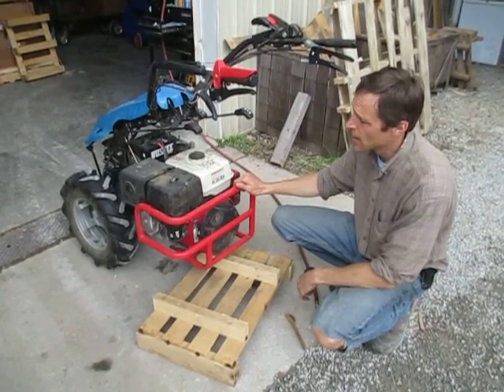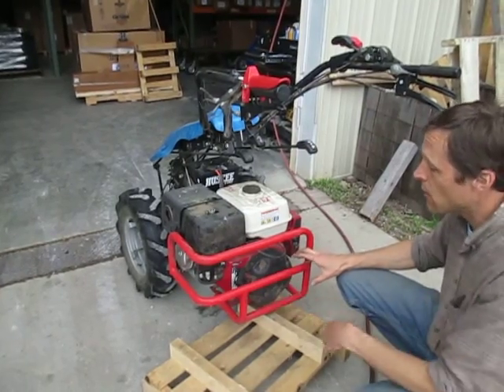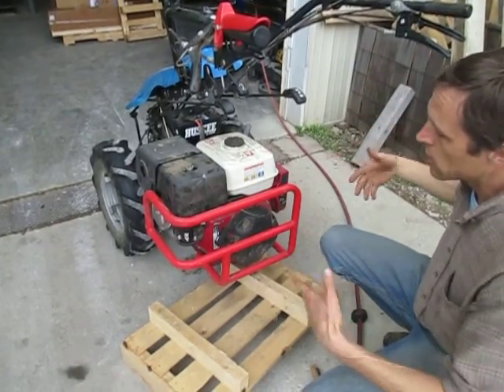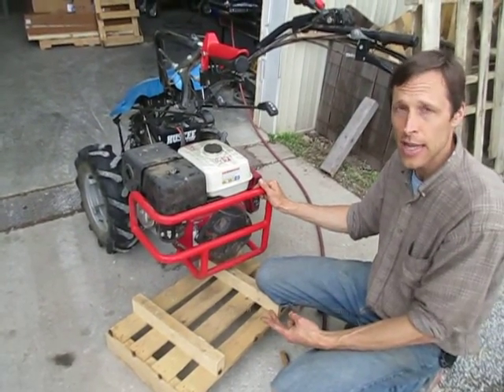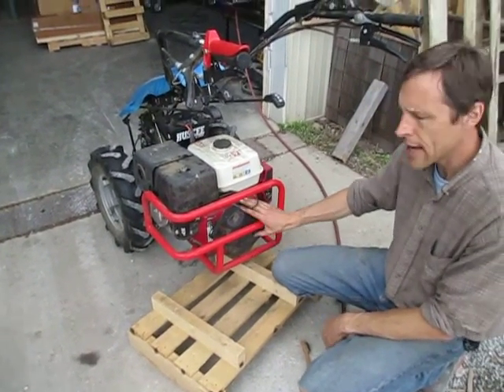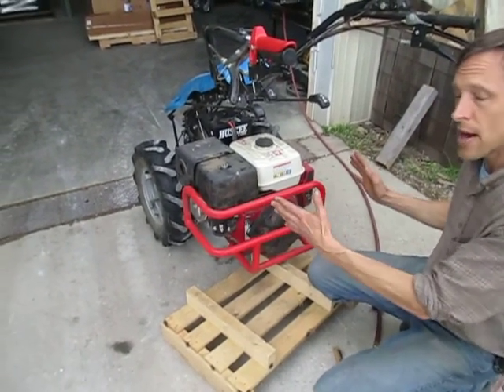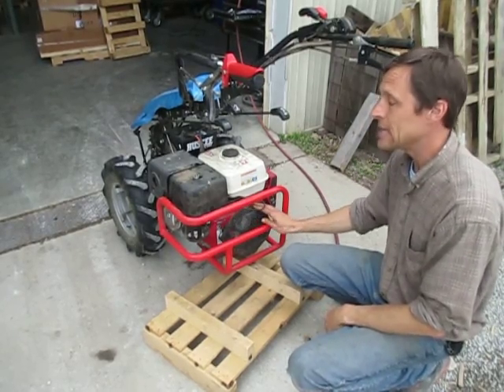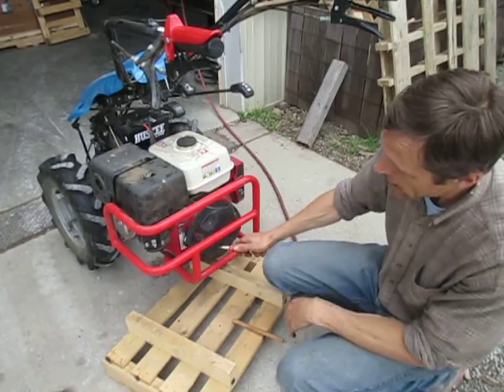Debris Screen on Walk-Behind Tractor: Use & Maintenance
Earth Tools has been offering these Debris Screens for most walk-behind tractor engines since 1998, to keep grass & debris from rotary mowers from clogging up the cooling fins of the engine.